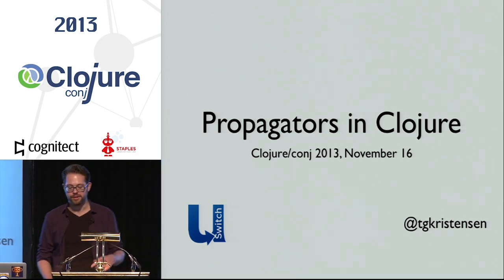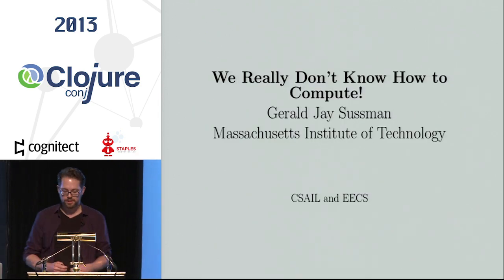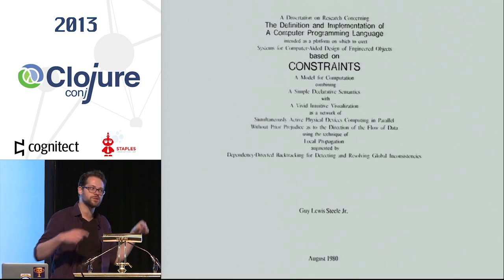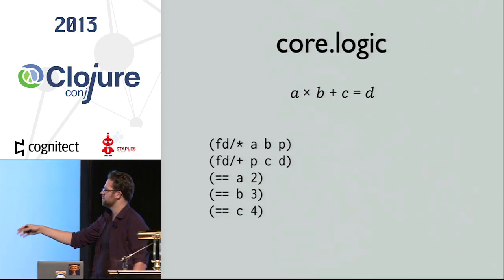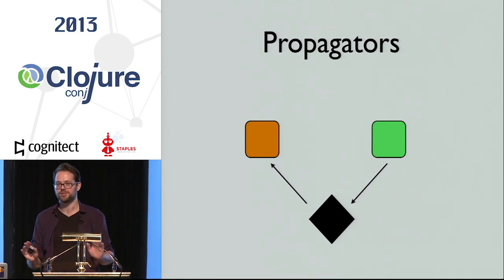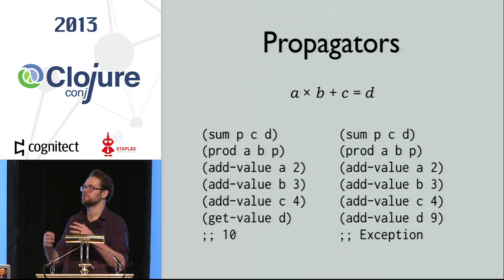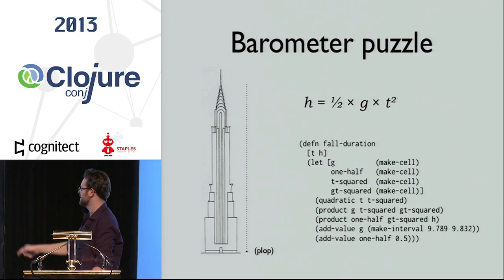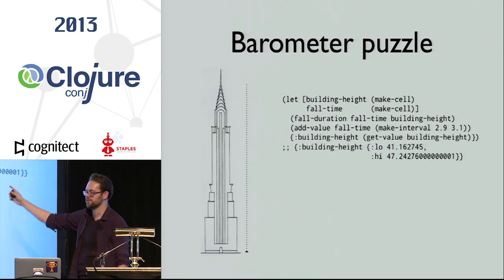Thomas Kristensen - Propagators in Clojure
Clojure opens up for combining different computational models, such as functional programming, object oriented programming and logic programming. Compared to these, propagators are a relatively new declarative computational model which makes it simple to combine different sources of information, to hold conflicting views of the world and to trace what information was needed to derive values.

This talk explains the underlying principles behind propagators using the newly released, extensible "propaganda" Clojure library with example problems solved using FP, LP and propagators. The talk will take the audience through the basic concepts of setting up a cell network, add propagators, combine information to refine values, extend propaganda with new datatypes, hold multiple contradictory worldviews and perform simple backtracking.

After graduating with a PhD in computer science from Aarhus University, Thomas turned to the dark side and has been working in different parts of the private sector ever since. Throughout his career, Thomas has worked on everything from molecular simulations, over financial analysis to cute programs playing music using logic programming. He currently works for uSwitch in London, where he happily hacks Clojure all day long. He is also the creator of the propaganda library for Clojure.